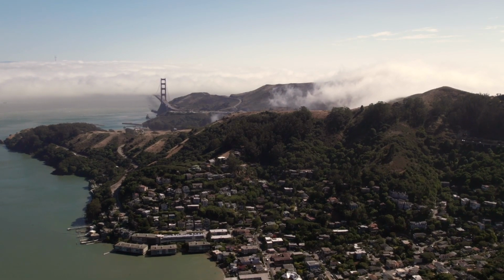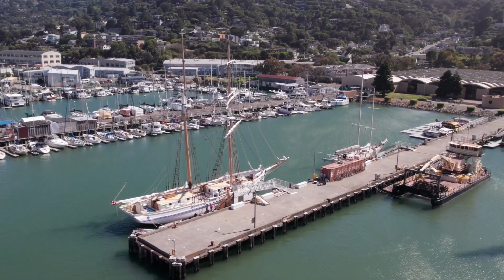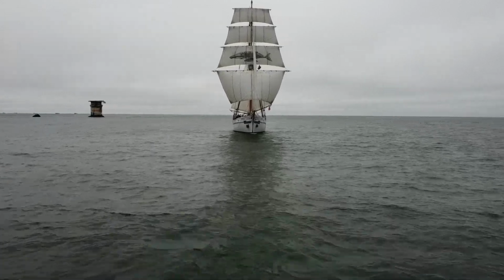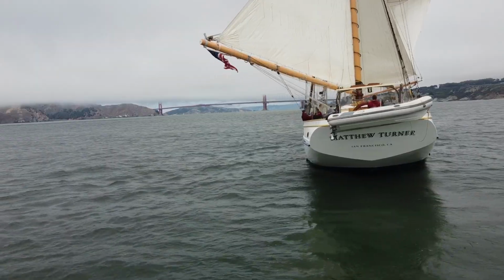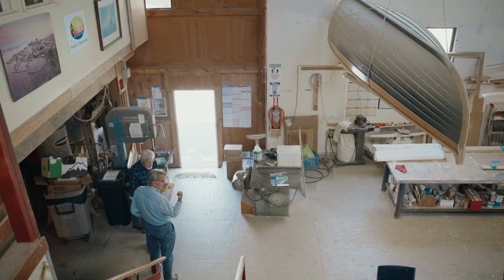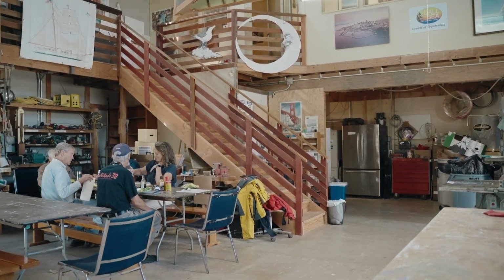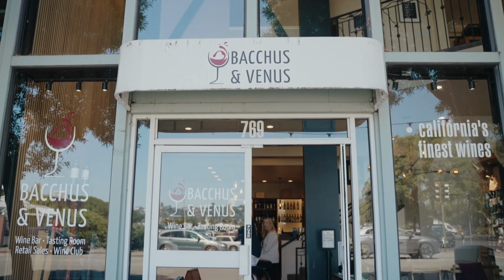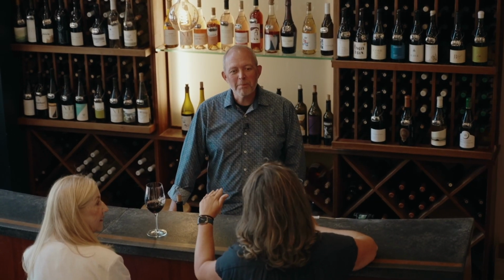ADTV Jennifer Bowman Cruising Sausalito